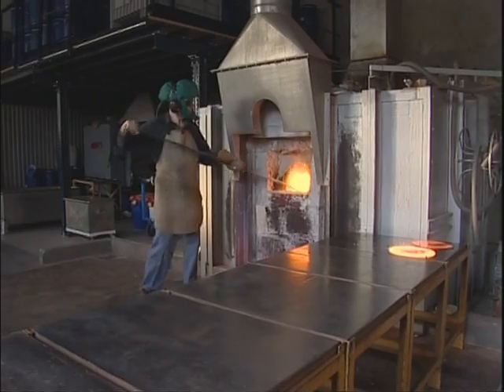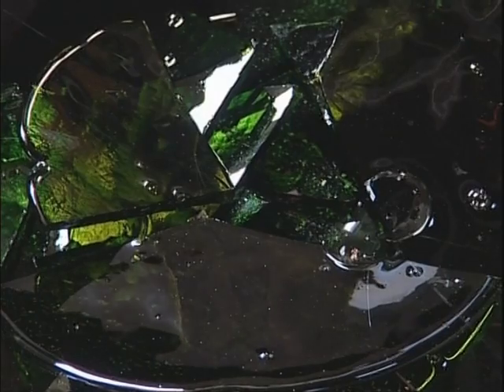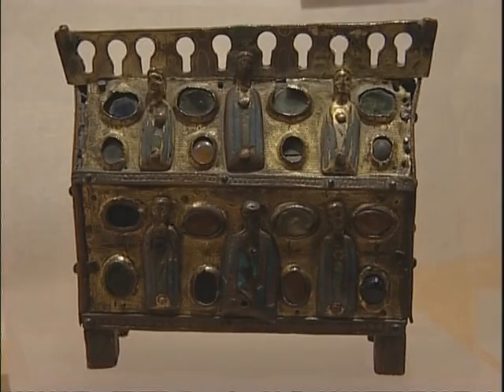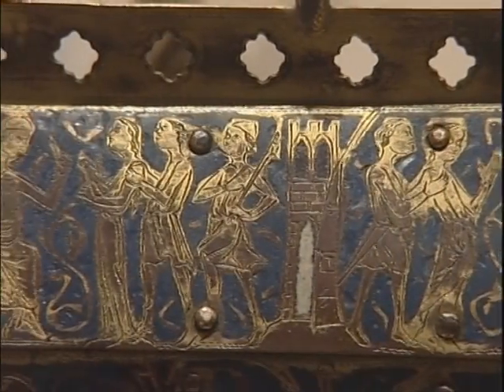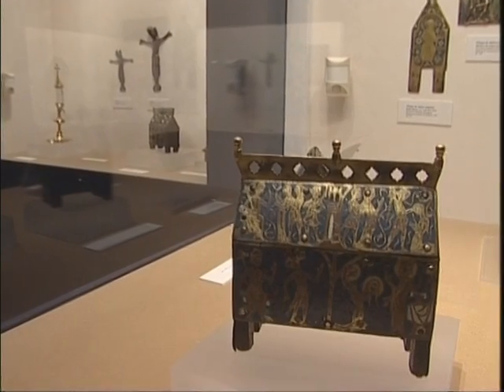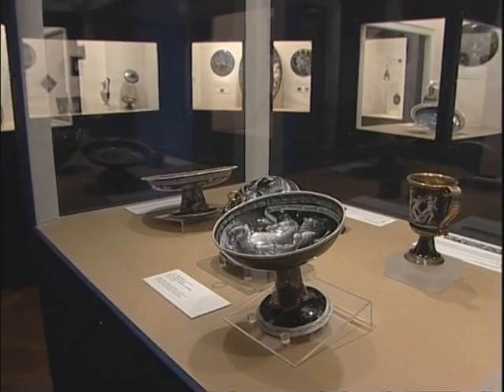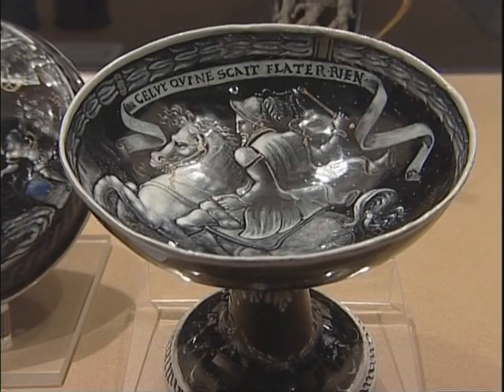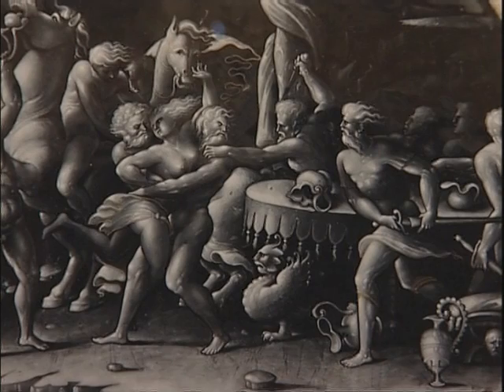Limoges Town of Art and History : The Arts of Fire - Limousin Tourism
Limoges, the capital of Limousin, is internationally renowned for its porcelain and has just been awarded recognition as "Town of Art and History". Visit its parks which are among France's finest, its monuments : The Bénédictins train station, Town Hall, the Adrien-Dubouché Museum, the cathedral, to name a few. Stroll through Limoges's old quarters, the Rue de la Boucherie, Rue du Temple, Rue du Rajat... At the heart of the city, discover its huge covered market or wander along the Vienne riverside.

You will discover that Limoges is also a city turned toward the future with its Zénith concert hall, Ester Technopole site and dynamic economic activities that make it an attractive and modern town (porcelain, enamel, shoe-making, electric equipment, as well as its university, hospital and numerous businesses...).